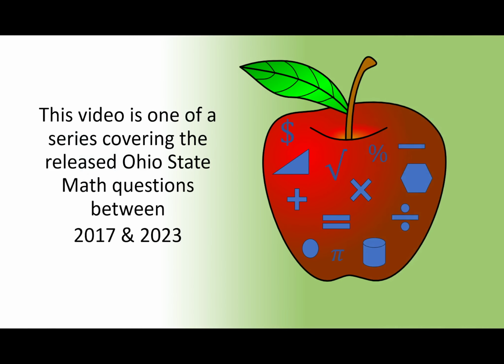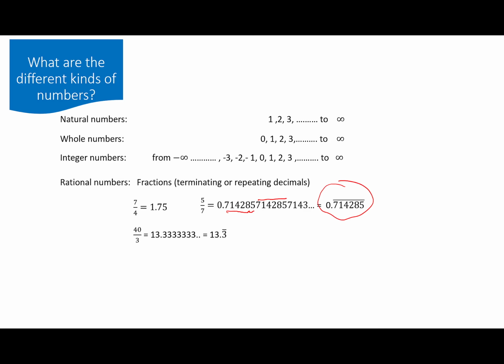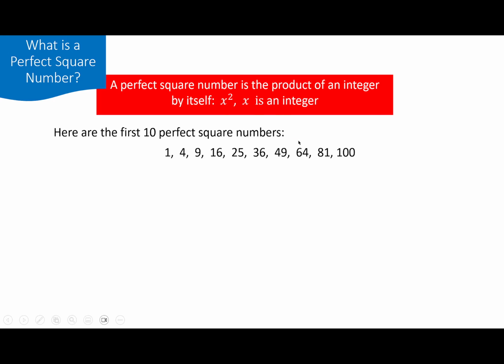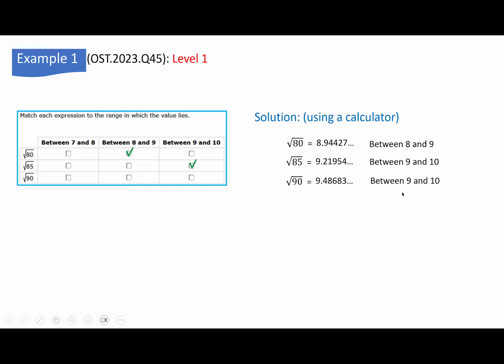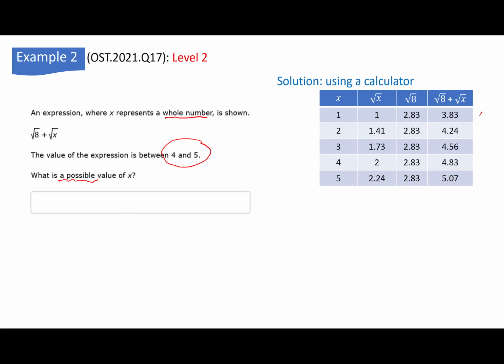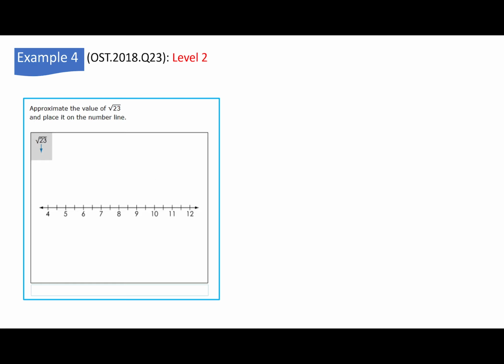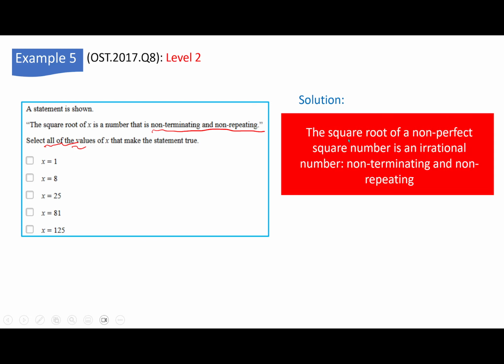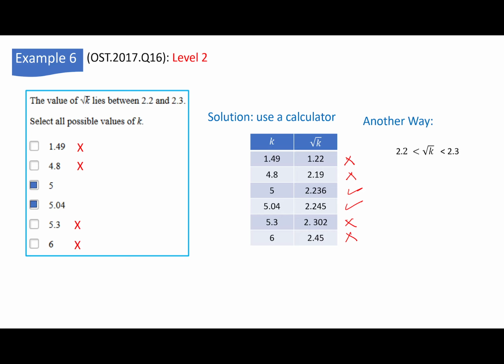Math Grade 8 Standards 8. NS.1-2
The number system. Natural, whole, Integer, rational & irrational numbers.